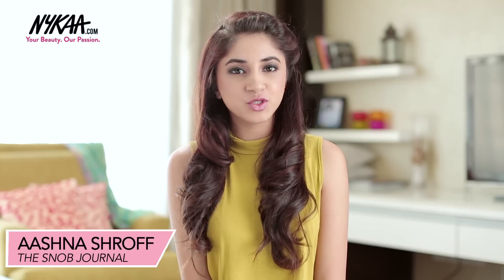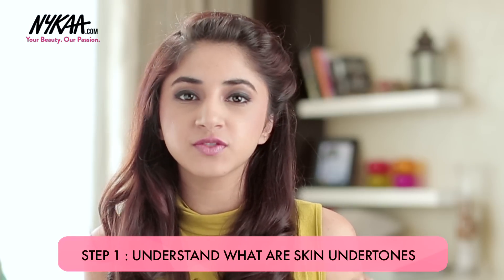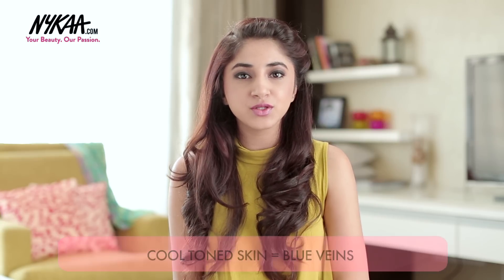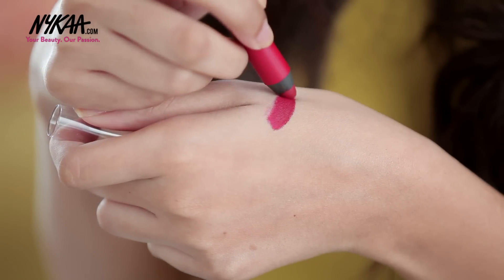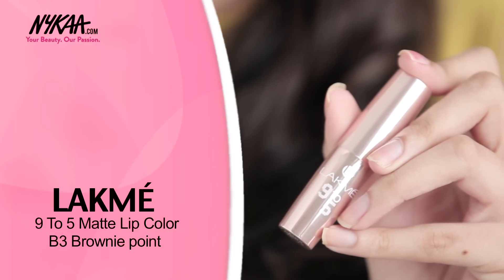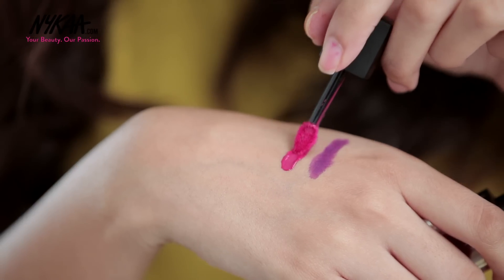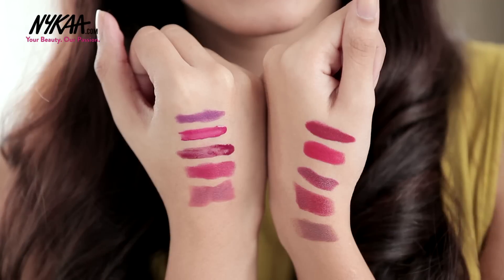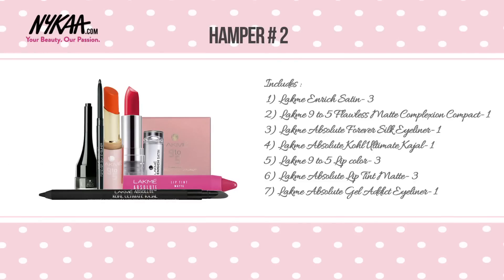How To Choose The Perfect Bold Lip For Indian Skin Tone Ft.Aashna Shroff+GIVEAWAY ( CLOSED ) I Nykaa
You strive to be a bold presence in the world, so why should your lip colour be any different? It shouldn’t, but sometimes bright shades can be a little intimidating. If you’re new to a bright lip and want to steer clear of looking like a clown, keep your eye makeup light and go easy on the blush — this will ensure that your bright lip is the focal point of your face. To really draw attention to the lip, choose matte shades for an added oomph. Keep watching this video to learn how to choose the best bold lip shade for your Indian skin tone.
2. Like the video
5. Follow Nykaa on all of their social media ( Facebook, Twitter and Instagram )
The Giveaway is only open for People in India Last day of the Giveaway is 24th Feb, 2016 Winners will be announced on 25th Feb, 2016.